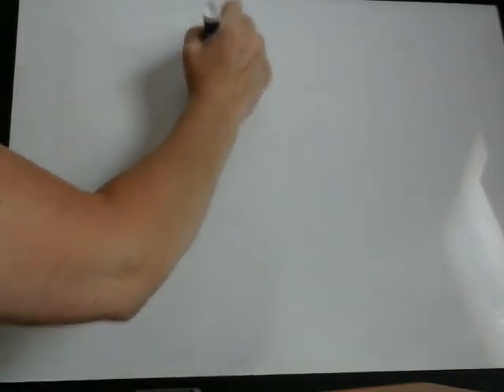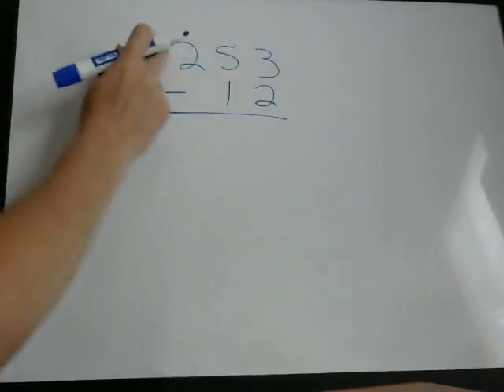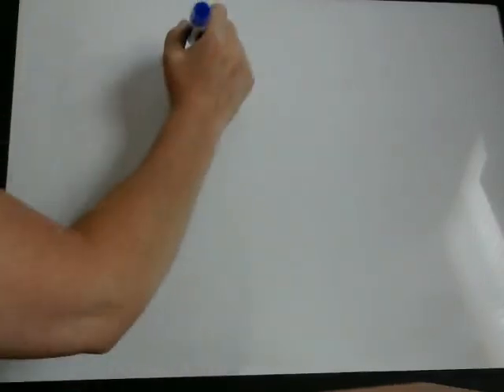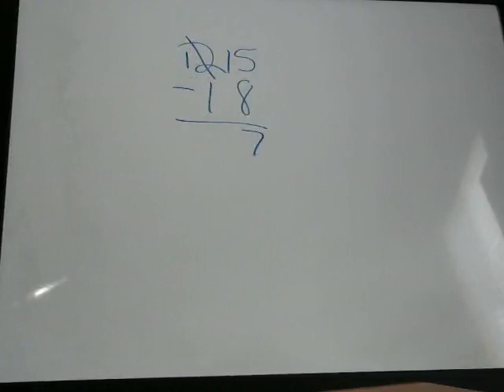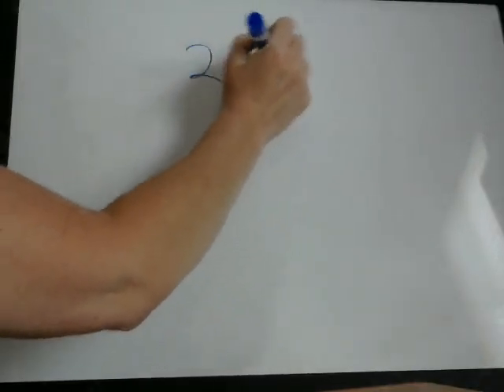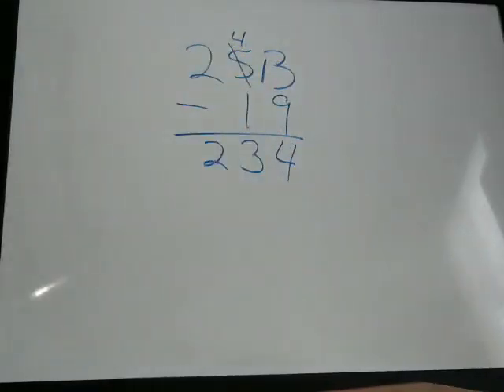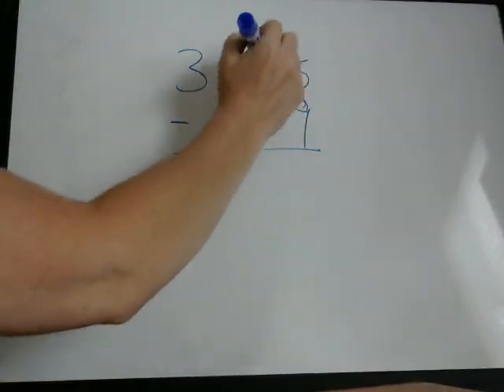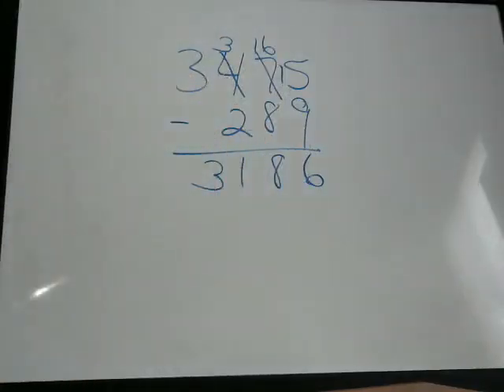Subtraction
Subtraction - learn how to do subtraction problems like 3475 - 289